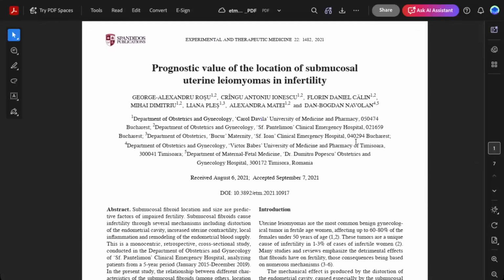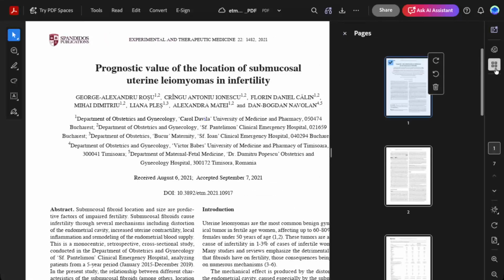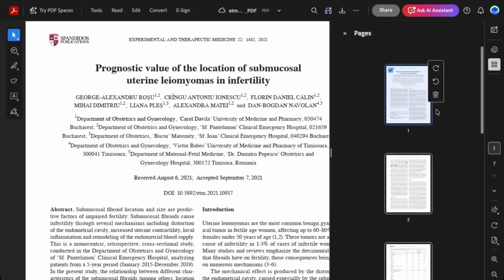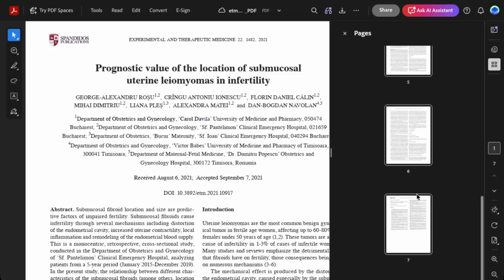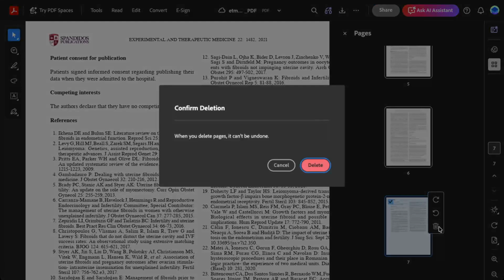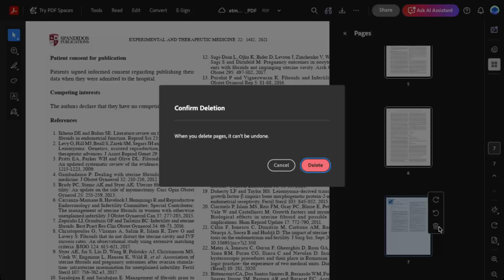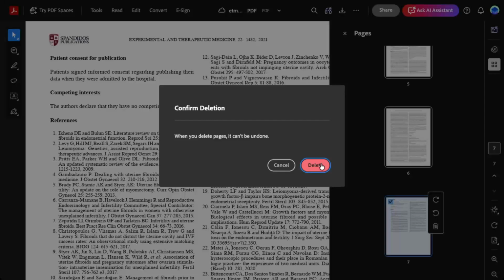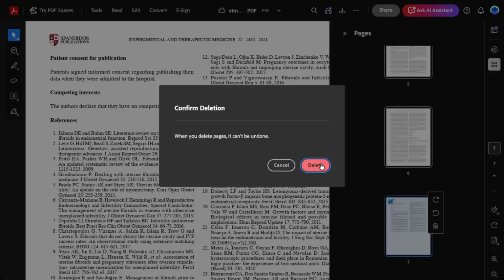How to Delete Pages on Adobe Acrobat (2026) | Step-by-Step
Learn how to delete pages on Adobe Acrobat using the fastest and most reliable method available right now. In this tutorial, you will see exactly how to remove single or multiple pages from any PDF file directly inside Adobe Acrobat, whether you are using the free Reader version or Acrobat Pro. This updated method works with the latest version of the software, so you do not need to worry about outdated steps or missing menu options. By the end of this video, you will be able to clean up any PDF in under a minute.